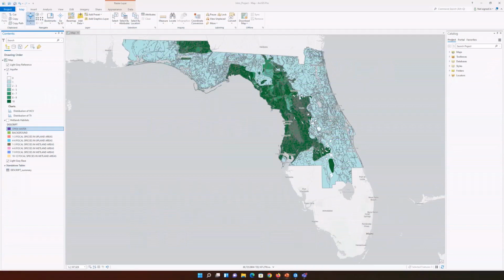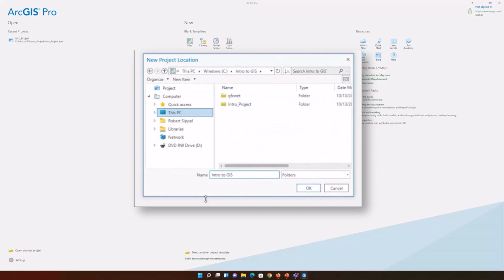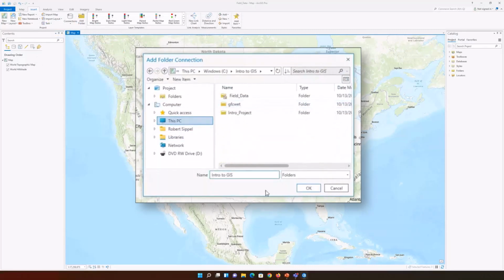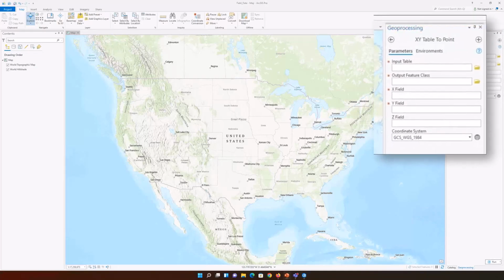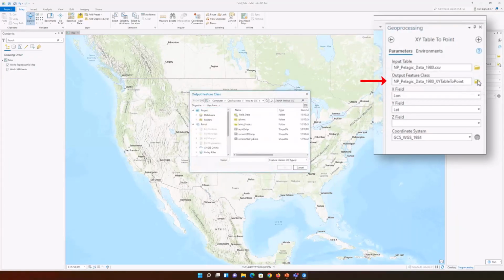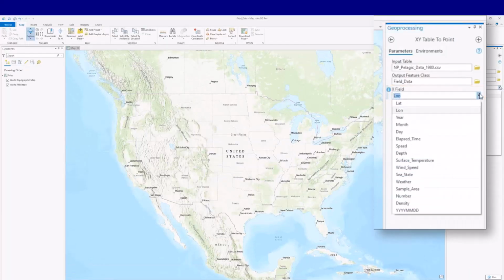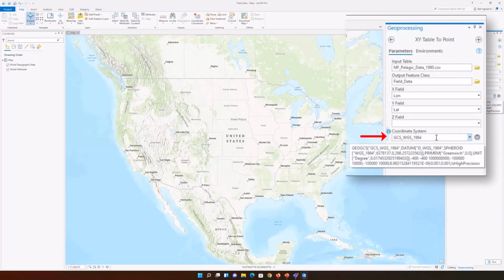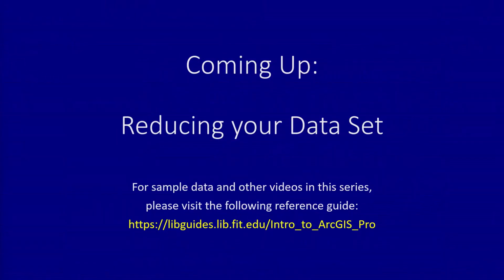Intro to ArcGIS Pro No. 21: Loading Field Data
Demonstrates how to open a new model in ArcGIS Pro and import a set of data containing field observations with corresponding longitudes and latitudes.

To access other videos in this series, as well as data sets used in the examples, please go to the following reference guide